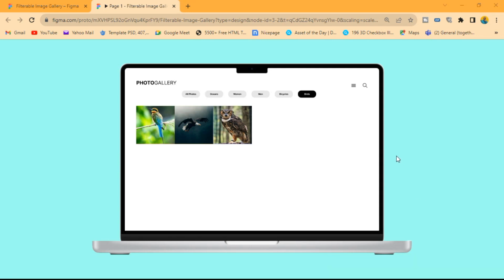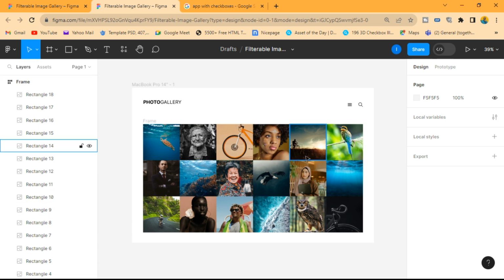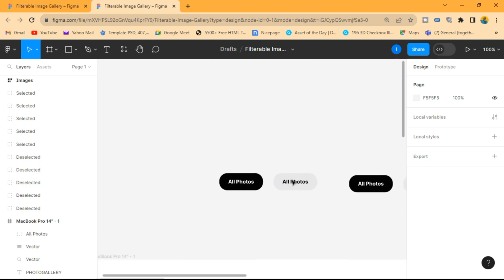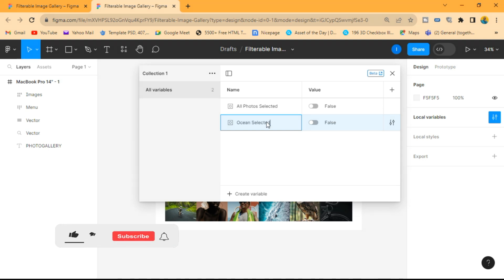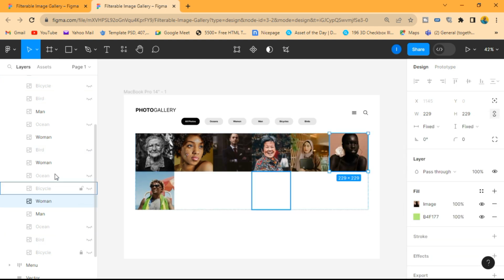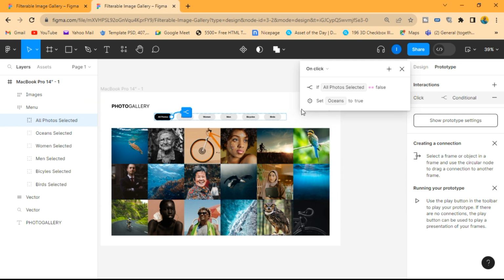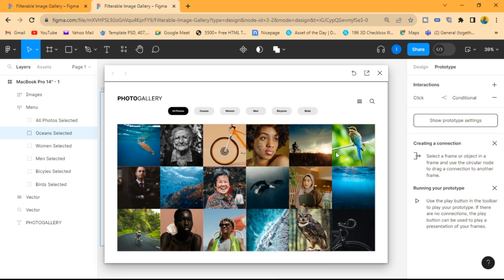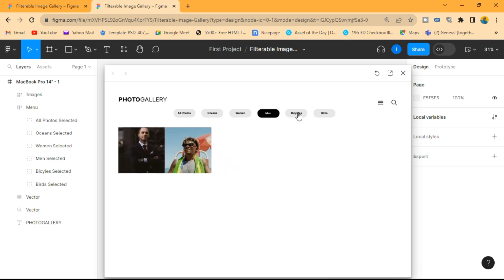Filterable Image Gallery With Variables In Figma | 2024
In this video i will show you in a few easy and simple steps how to make a filterable image gallery or photo gallery in figma. Watch and learn its easy.